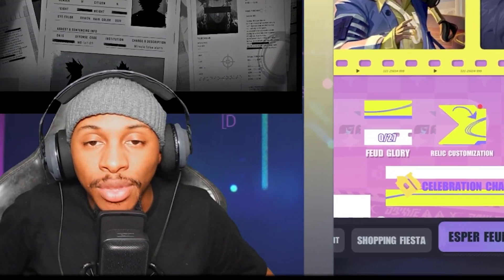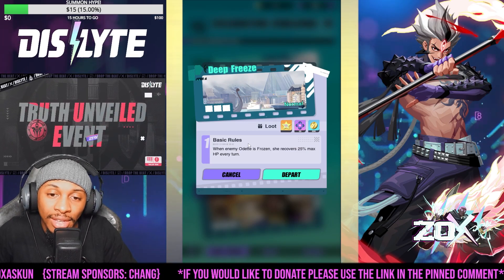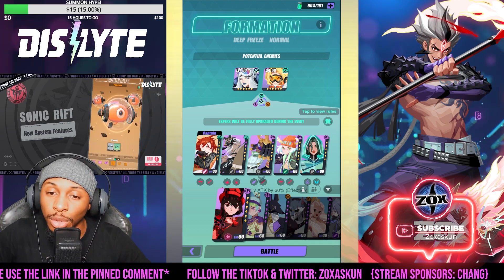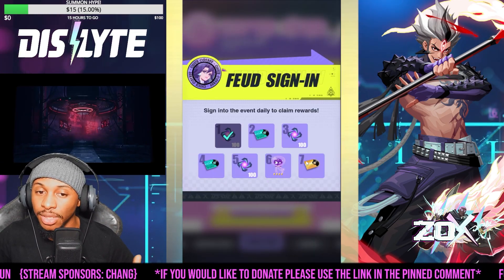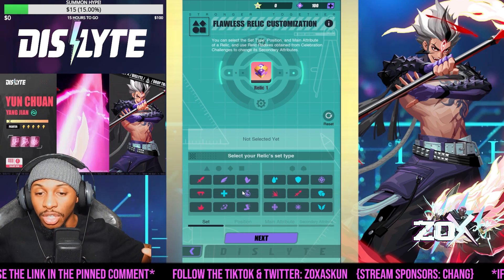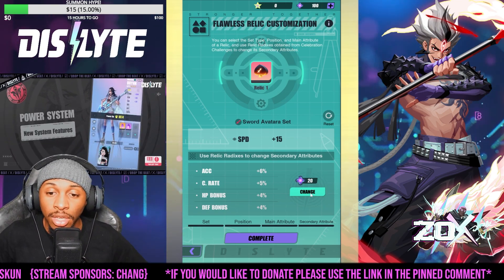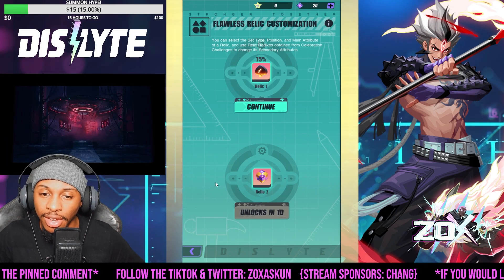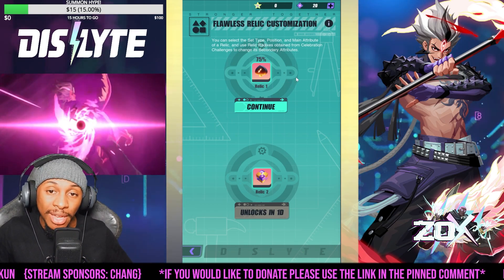THIS EVENT IS GOING TO BE HUGE FOR NEW PLAYERS! Dislyte 2.0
DOWNLOAD Dislyte NOW!!